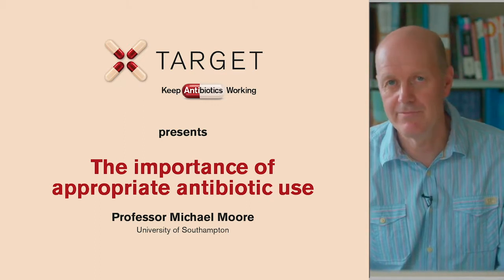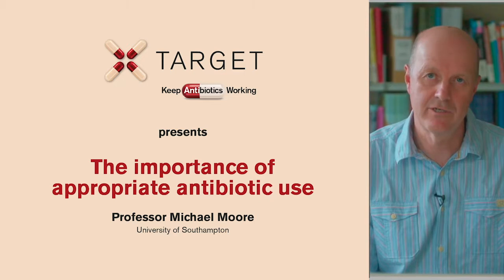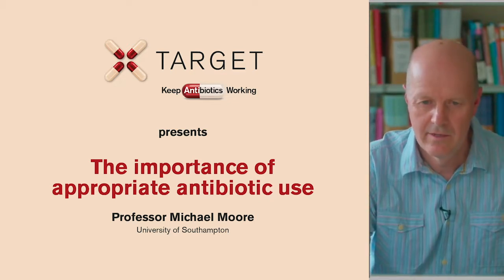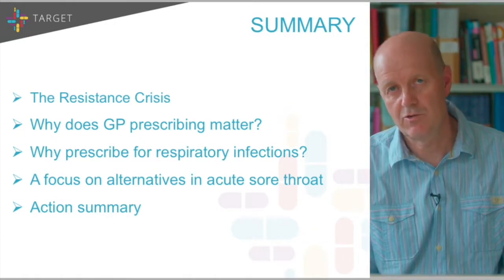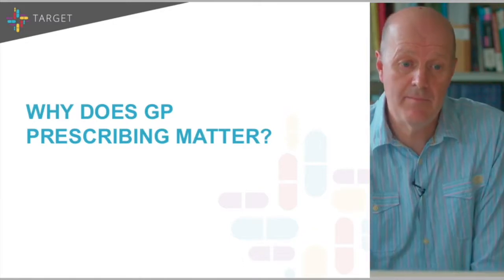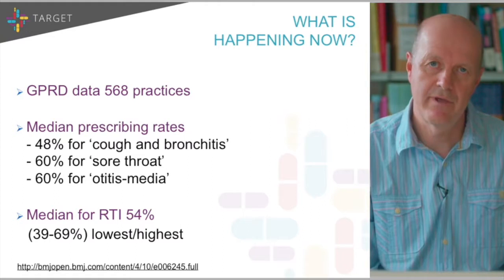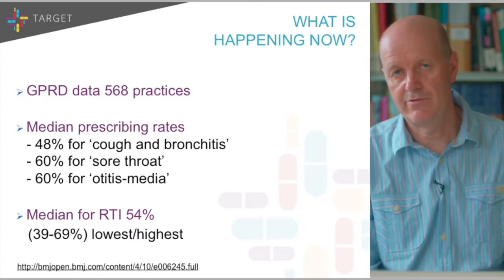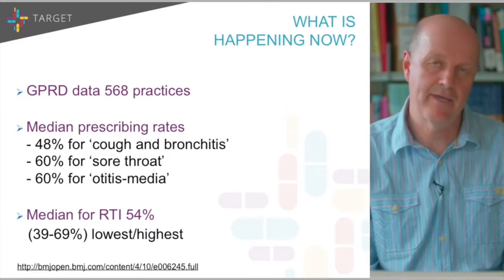TARGET Antibiotic Webinar Series - Webinar Two